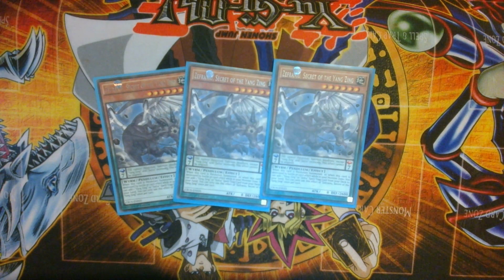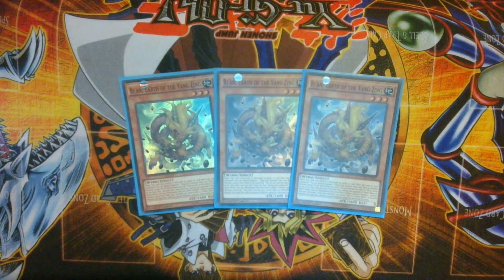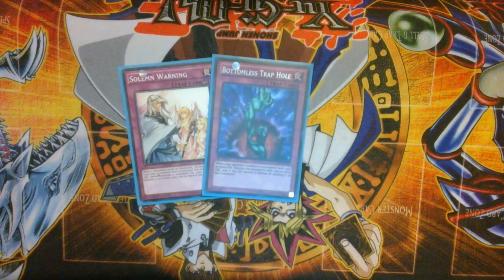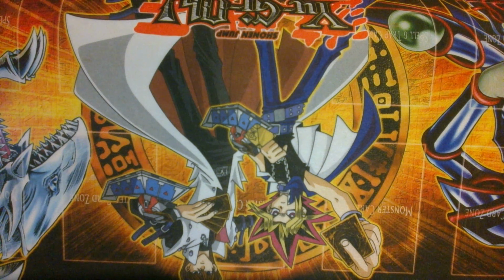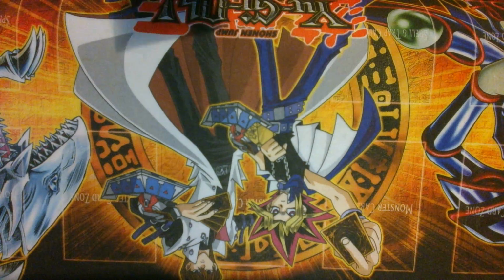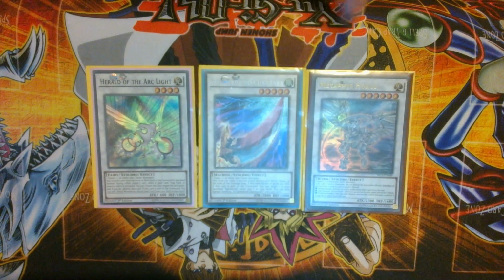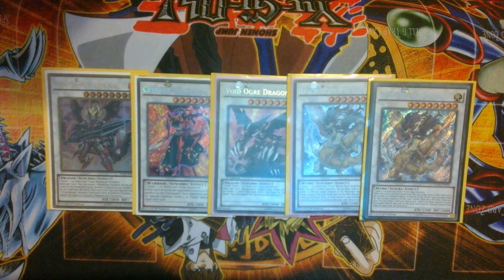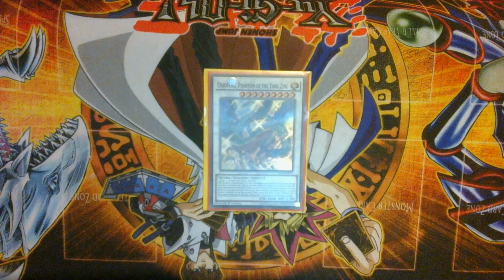metalfoe yang zings deck profile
maybe not the best build out there for them but still really competitive. if you have any ideas on other cards that could be run put them in the comments.